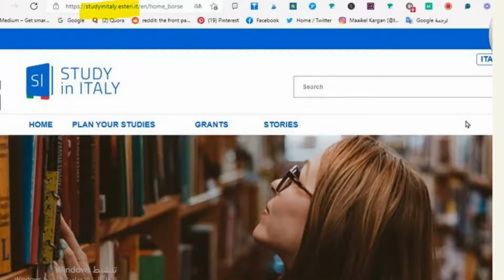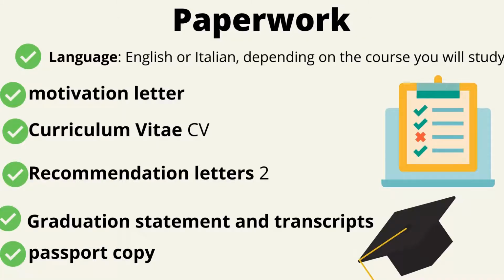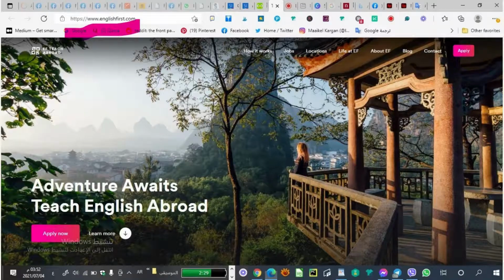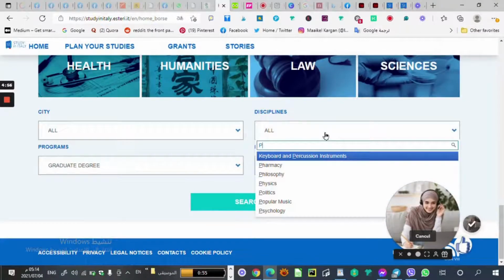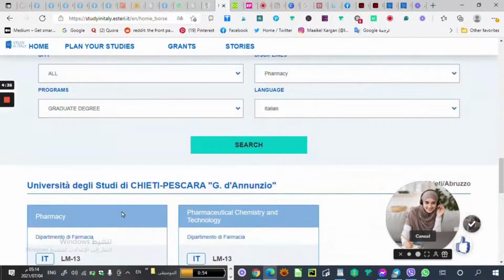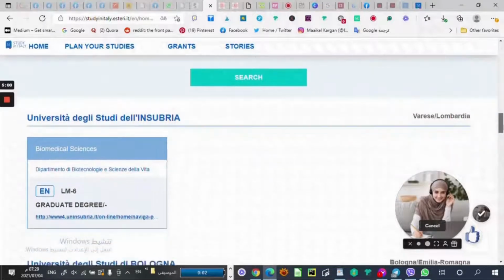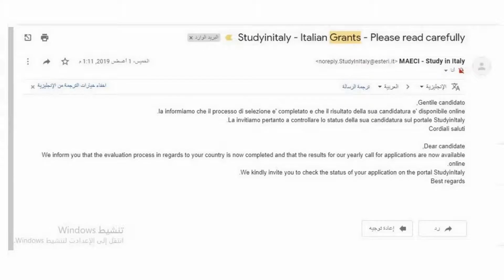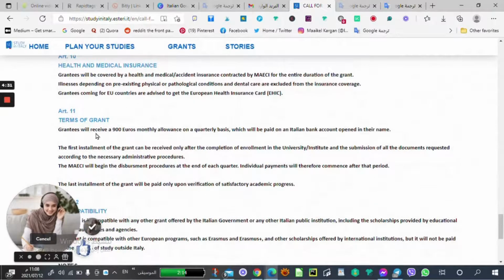how to apply for italian Gavernment a scholarship step by step process 2021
How to Apply for the Italian Government Scholarship

To purchase the service on Fiverr

To purchase the service on Khamsat

A link with all the information about the Italian scholarship